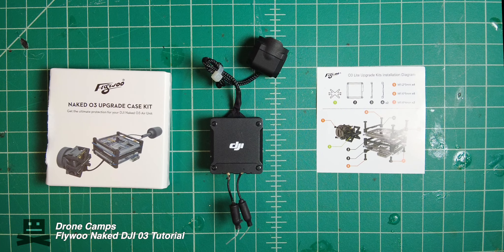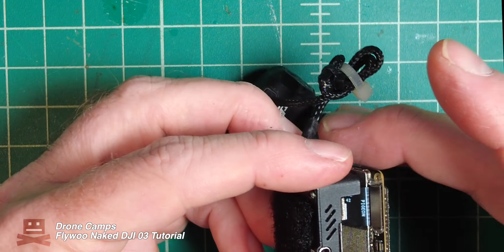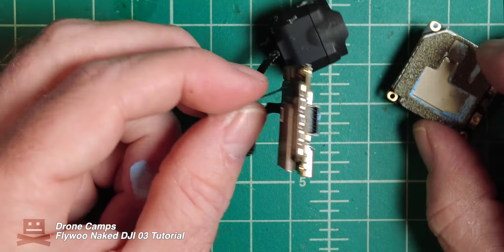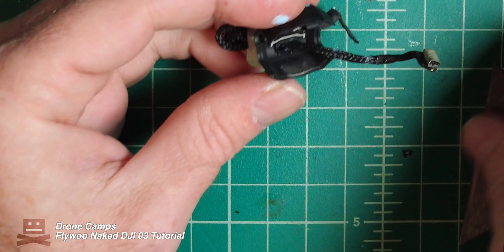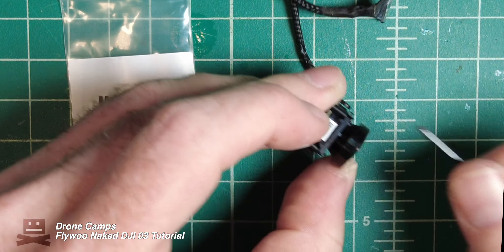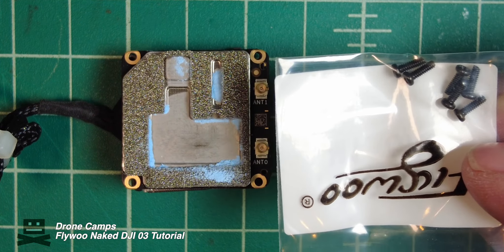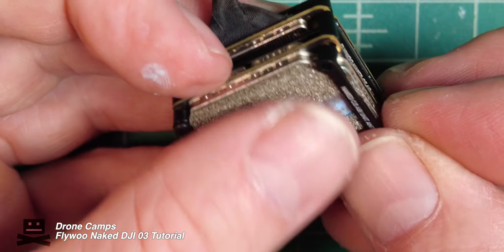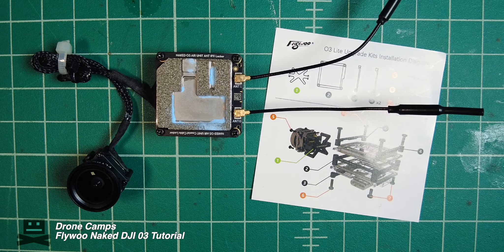FLYWOO Naked Dji 03 Decase & Build - Step by Step Tutorial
Decase your DJI 03 and make it 50% Lighter. Step by Step Video. - Enjoy the Complete De-case and Build Tutorial by Justin Davis of Drone Camps RC.

Drone Camps FLYWEST Fpv Events - Come fly with us!